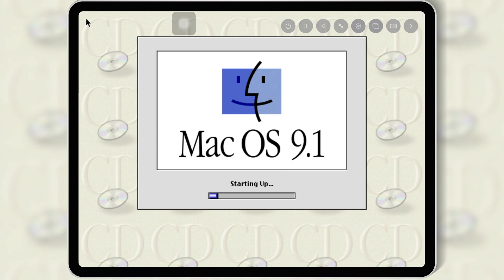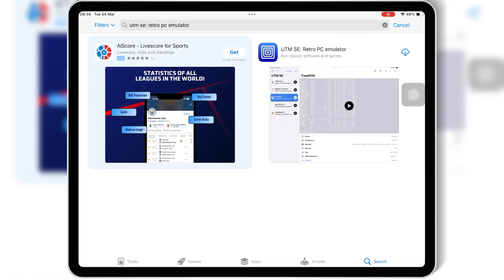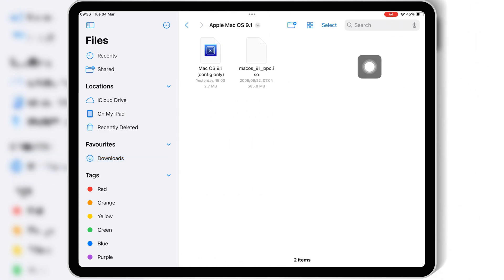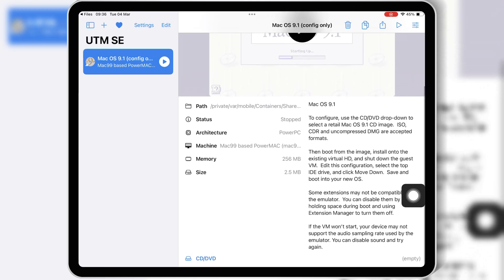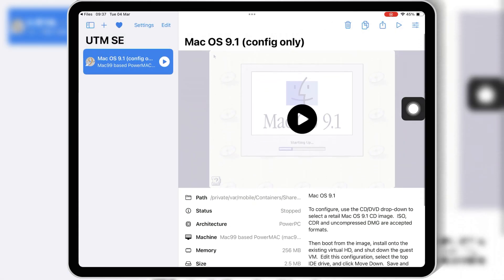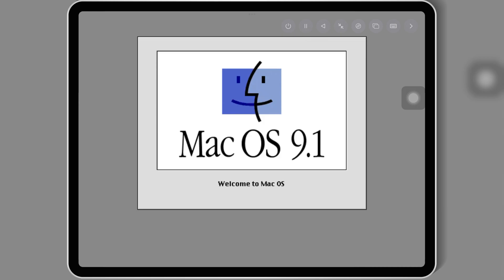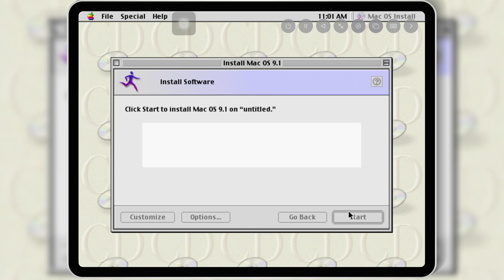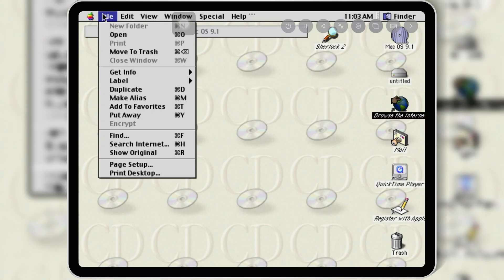Turn Your iPhone/iPad into a Classic Mac | Install macOS 9.1 on iPhone & iPad with UTM SE iOS VM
Want to run macOS 9.1 on your iPhone or iPad? In this video, I’ll show you how to do it step by step using UTM SE—no jailbreak required! 🖥📱

🔹 What You’ll Need:
✅ iPhone or iPad (iOS 15 or later)
✅ UTM SE Emulator
✅ macOS 9.1 Disk Image
✅ New World ROM BIOS
✅ File Management App (optional)

🔹 Steps Covered:
1️⃣ Installing UTM SE
2️⃣ Setting Up the macOS 9.1 Virtual Machine
3️⃣ Booting into macOS 9.1

💾 Relive the nostalgia of classic macOS on your modern device! 🚀

This video does NOT infringe or violate any policies such as spam, deceptive practices, or scams. This video is not hacking-related.

utm se
macos on ipad
ipad
utm se on iphone
utm se ipad
utm se ios
utm se iphone
ipad os
utm
macos
utm se ios virtual machine now on app store
ipad pro
utm se on app store
ipados
utm se ios virtual machine
ipad air
utm se ipad pro
mac os x leopard
install windows on ipad
run windows on mac with utm
install mac os x on ipad
windows on ipad
utm se app store
how to install macos sequoia on utm
m4 ipad pro
ipad macos
use mac on ipad